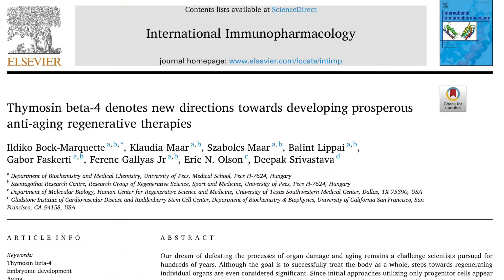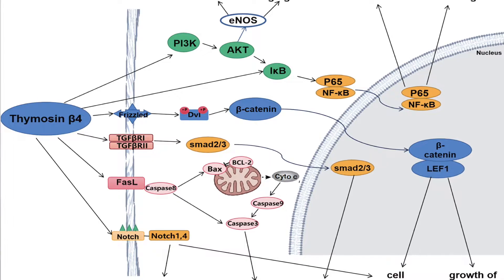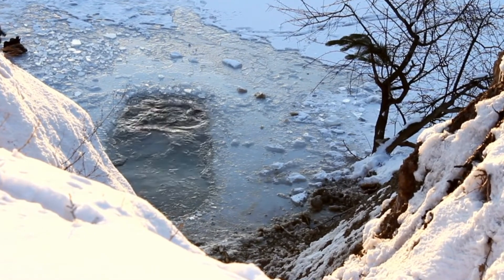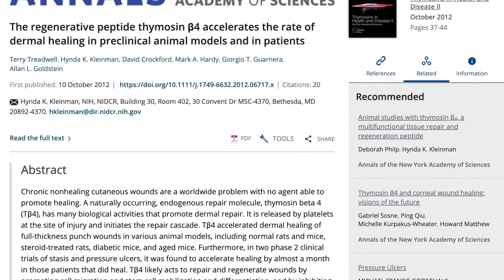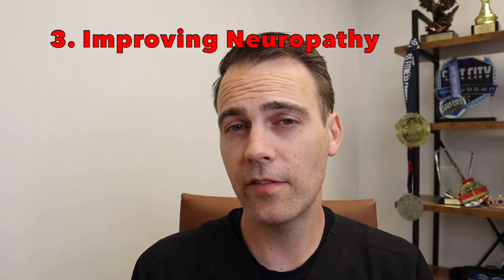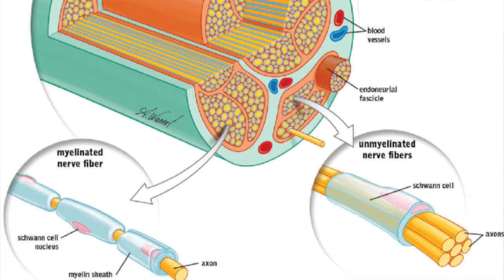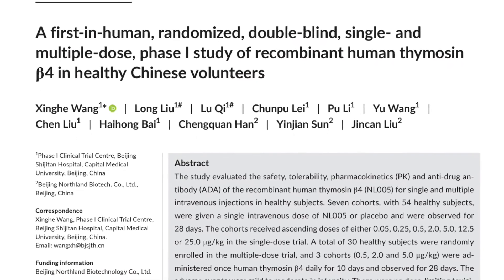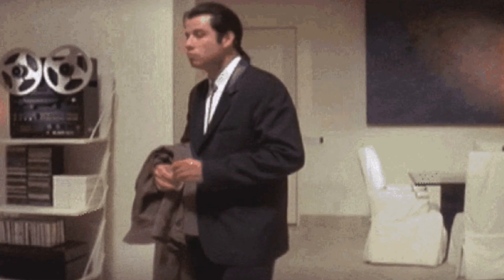Thymosin Beta 4 Peptide | TB 500 | Top 3 Musculoskeletal Benefits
Dr Musson with Black Stone Physical Medicine discusses the benefits of the peptide Thymosin Beta 4.